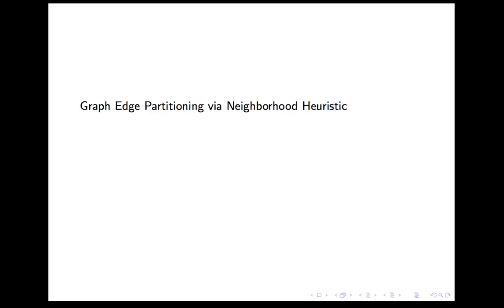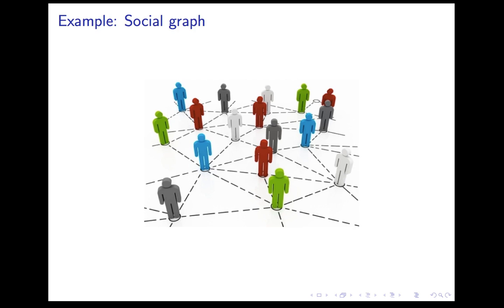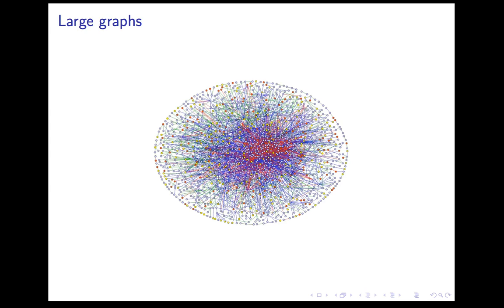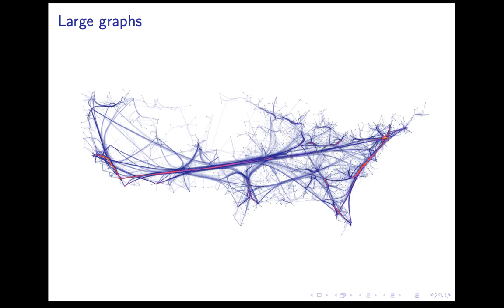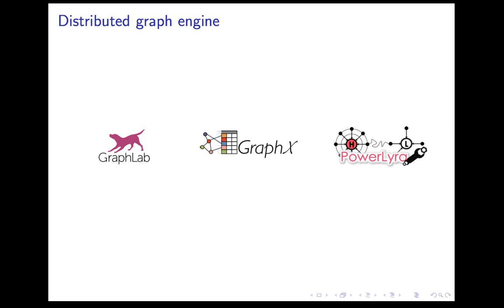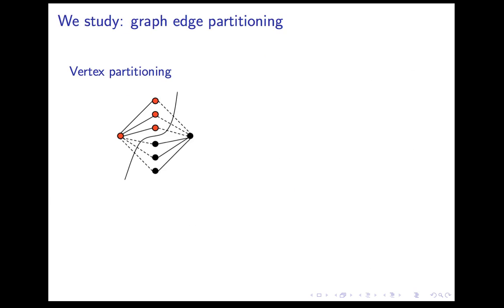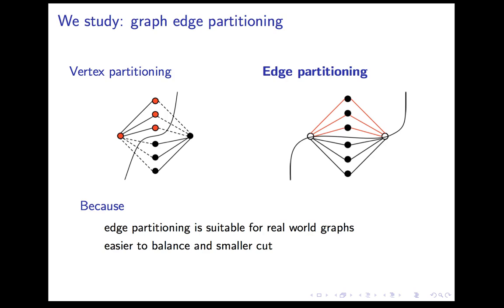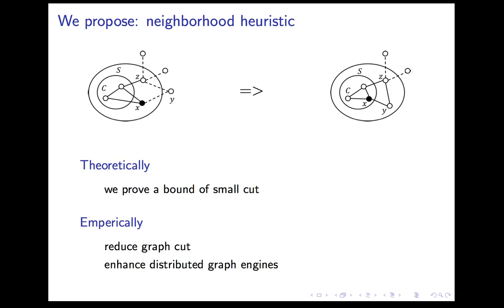Graph Edge Partitioning via Neighborhood Heuristic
Chenzi Zhang (the University of Hong Kong)
Fan Wei (Stanford University)
Qin Liu (Huawei Noah’s Ark Lab)
Zhihao Gavin Tang (the University of Hong Kong)
Zhenguo Li (Huawei Noah’s Ark Lab)

We consider the edge partitioning problem that partitions the edges of an input graph into multiple balanced components, while minimizing the total number of vertices replicated (one vertex might appear in more than one partition). This problem is critical in minimiz- ing communication costs and running time for several large-scale distributed graph computation platforms (e.g., PowerGraph, Spark GraphX). We first prove that this problem is NP-hard, and then present a new partitioning heuristic with polynomial running time. We provide a worst-case upper bound of replication factor for our heuristic on general graphs. To our knowledge, we are the first to provide such bound for edge partitioning algorithms on general graphs. Applying this bound to random power-law graphs greatly improves the previous bounds of expected replication factor. Ex- tensive experiments demonstrated that our partitioning algorithm consistently produces much smaller replication factors on various benchmark data sets than the state-of-the-art. When deployed in the production graph engine, PowerGraph, in average it reduces replication factor, communication, and running time by 54%, 66%, and 21%, respectively.